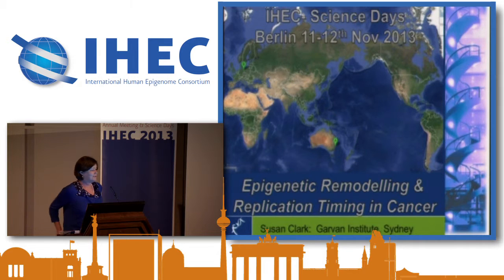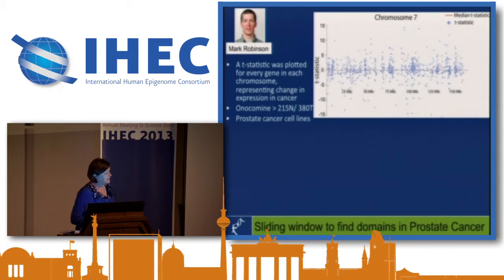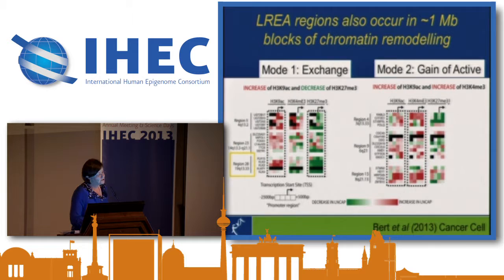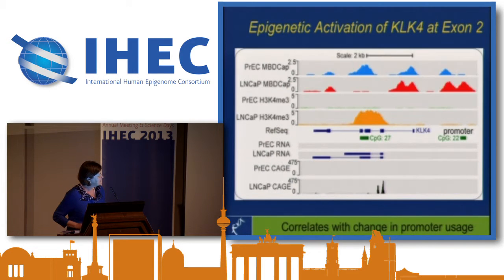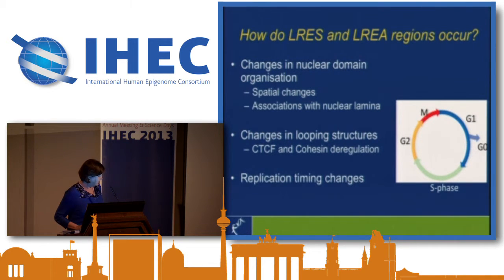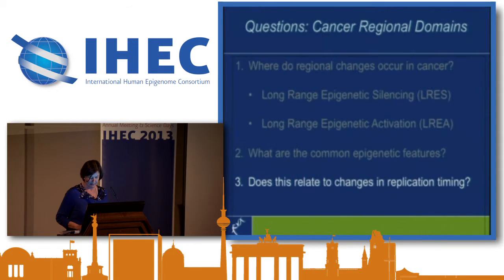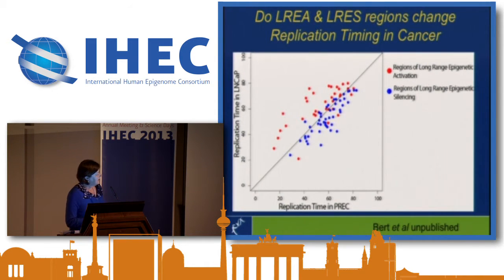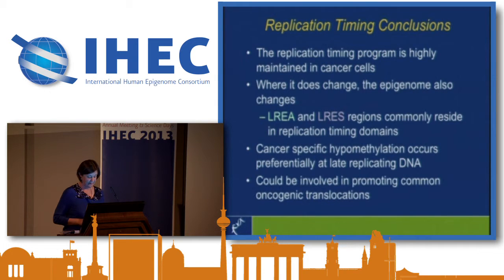Epigenetic Remodeling and Replication Timing in Cancer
Susan Clark
Garvan Institute, NSW, Australia